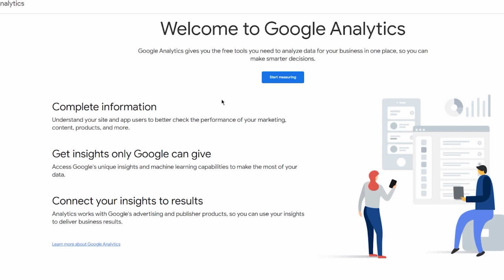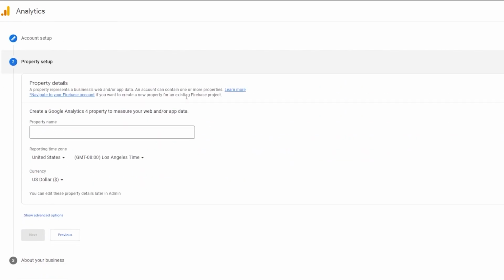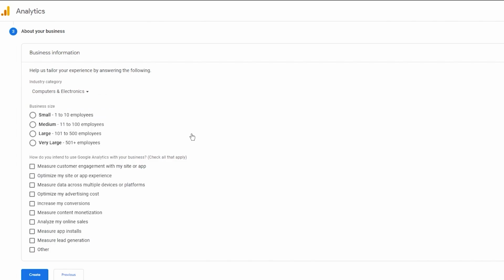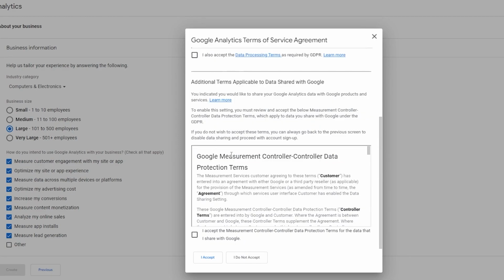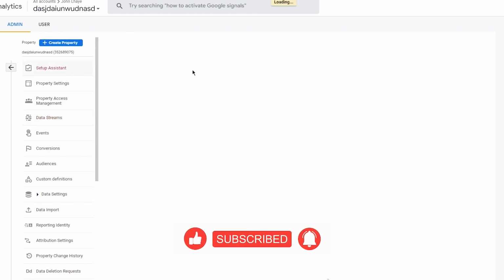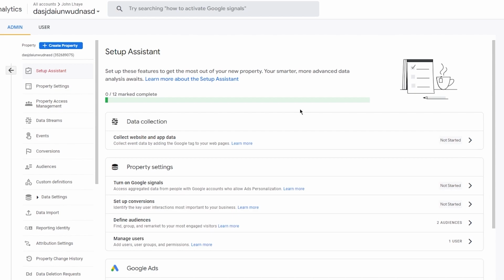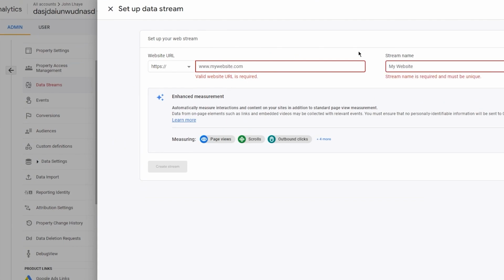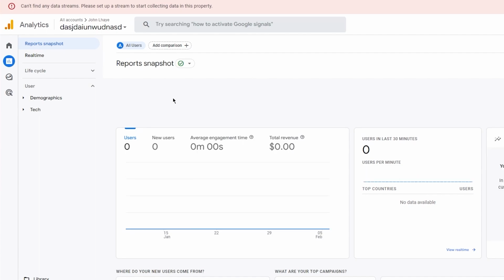How To Setup Google Analytics (2023) | Complete Tutorial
Google Analytics is a powerful tool for tracking website traffic and gaining insights into your audience's behavior. In this tutorial video, we'll show you how to set up Google Analytics on your website and start tracking your website's performance. You'll learn how to create a Google Analytics account, generate a tracking code, and install the code on your website. We'll also provide tips on how to use the data collected by Google Analytics to optimize your website and improve your online presence. By the end of this tutorial video, you'll have a clear understanding of how to set up Google Analytics and start tracking your website's performance. Let's get started with setting up Google Analytics!